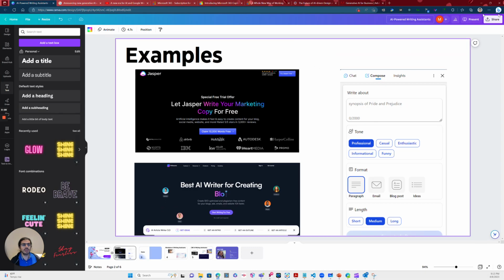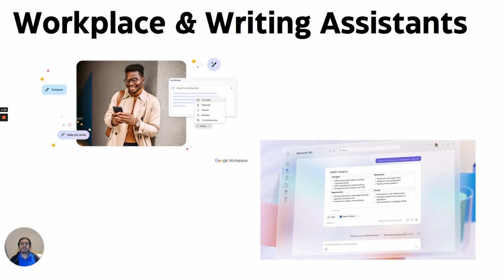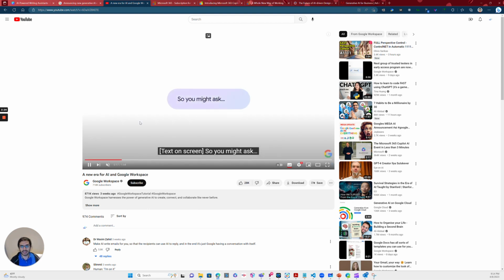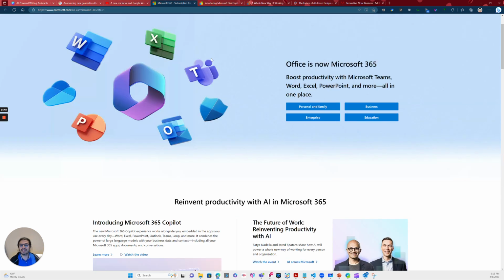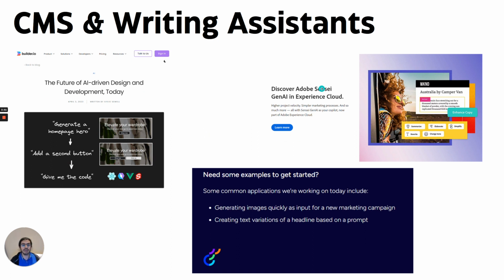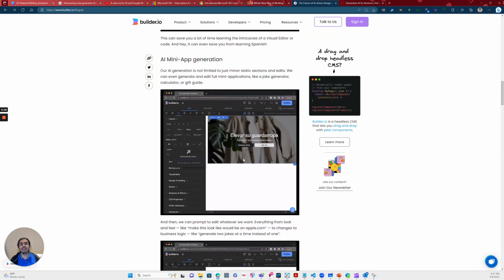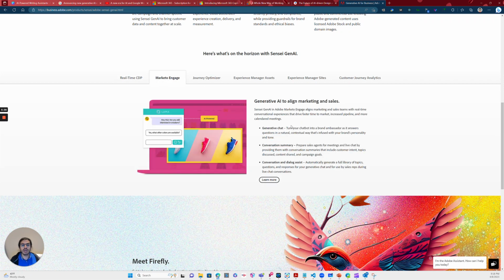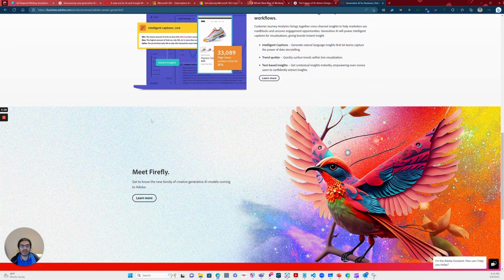AI-Powered Writing Assistants: How GPT Models Are Shaping Content Creation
Welcome to Episode 3 of "AI Language Models Unleashed: Exploring the Power and Challenges of GPT"! In this episode, "AI-Powered Writing Assistants: How GPT Models Are Shaping Content Creation," we dive deep into the world of AI-driven content generation and how it's now utilized for content writing, how large workplace solutions from Google and Microsoft are using it, and its impact on content management and content creation